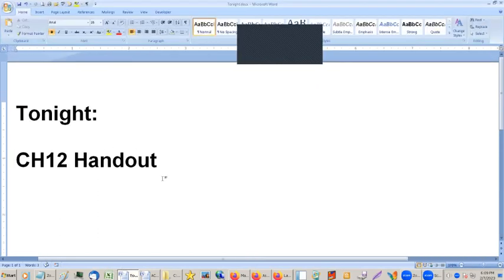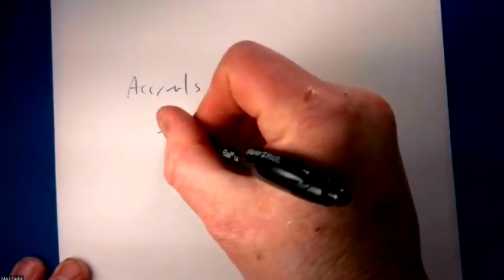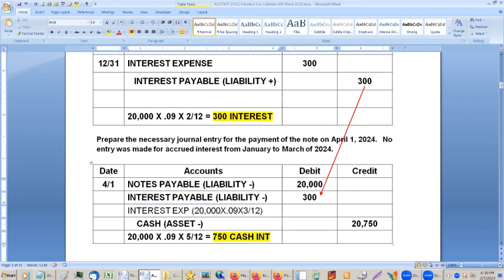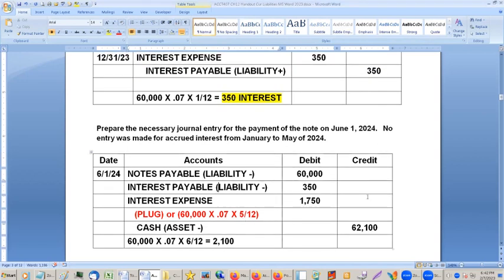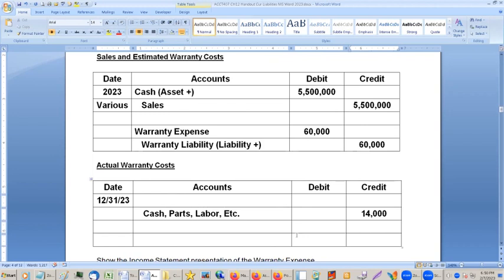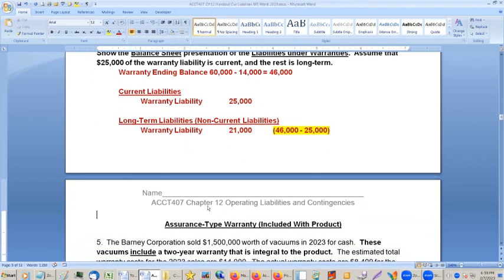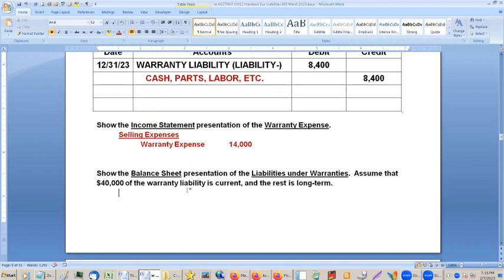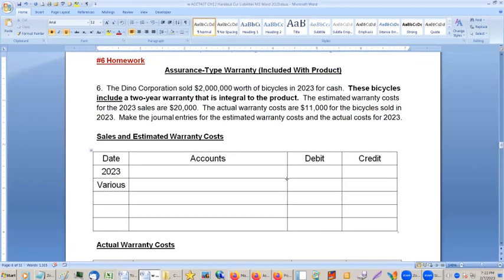ACCT407 Week 4 CH12 Handout Spring 2023 EDIT